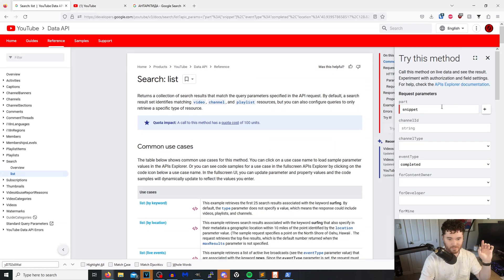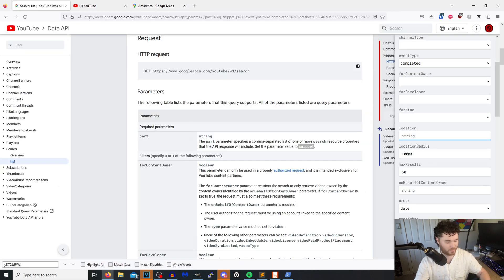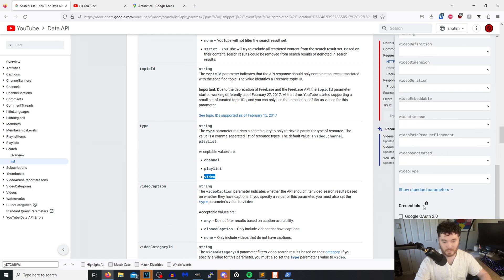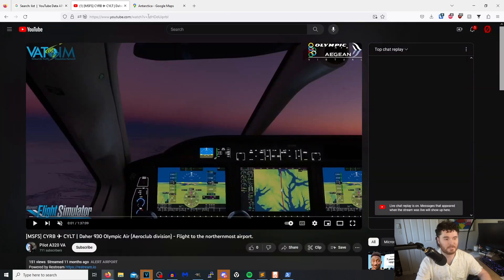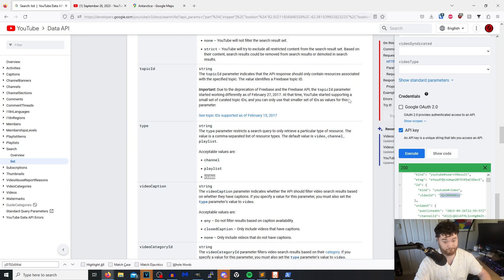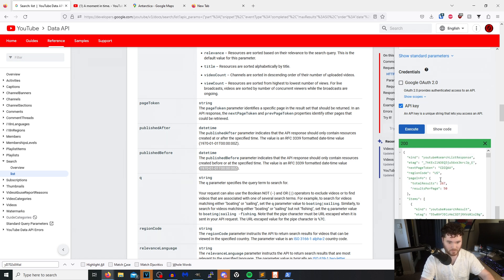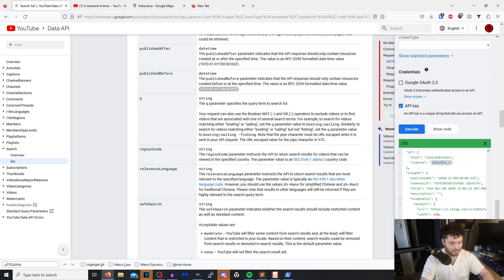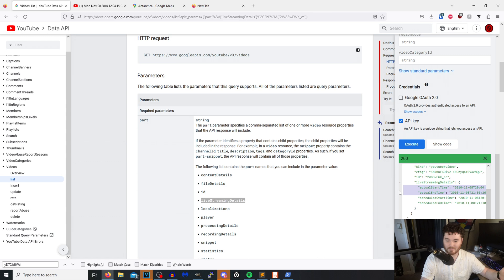How to geolocate and timestamp Youtube Videos using the Google APi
In this video, I show how to geolocate Youtube videos using the Google API and how to find timestamps of livestreams.

Camera Setup:

Camera:

Sony ZV1
Rode Wireless GO II